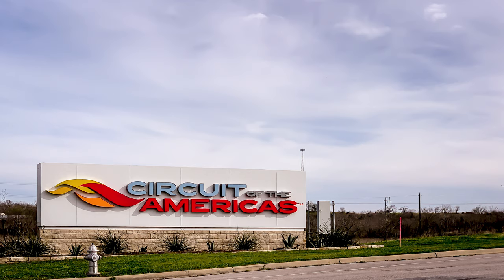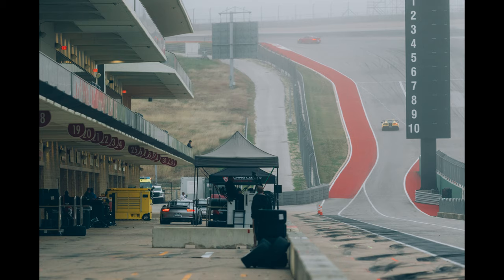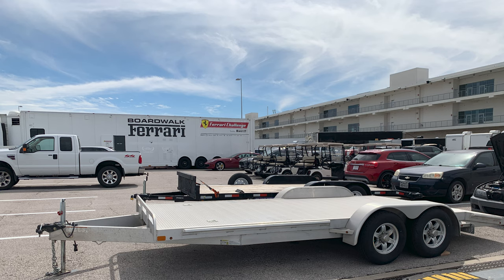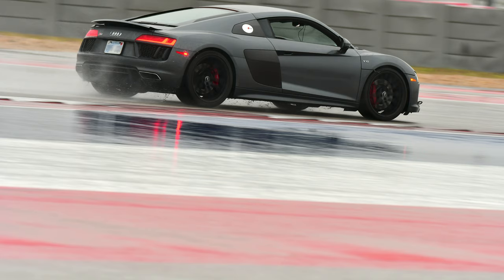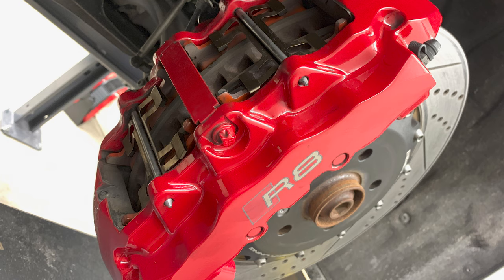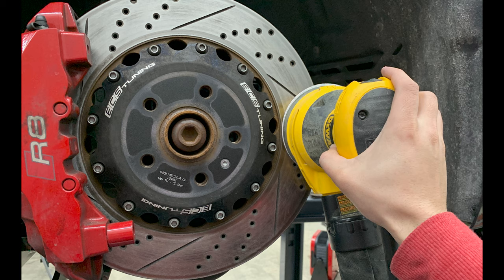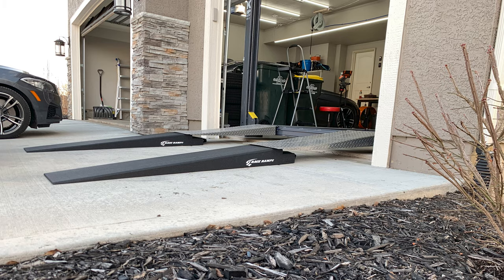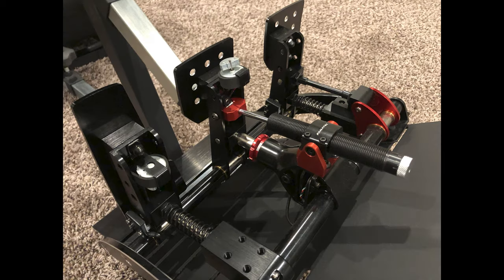COTA '19: Bucket List Item Achieved!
I had an epic trip to COTA with my friends.  Doing a track day on a formula one track in my supercar is a bucket list item.

This series just covers what all that trip involved.  This specific episode is the intro to the series and I explain what preparations and costs it took.